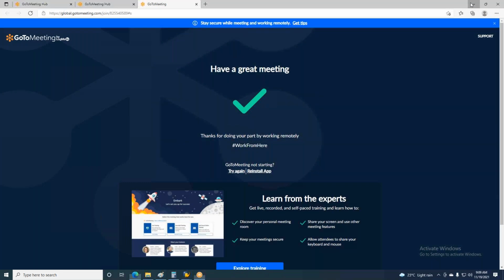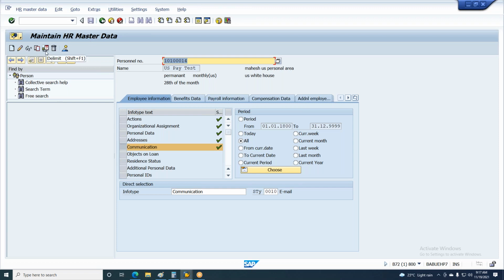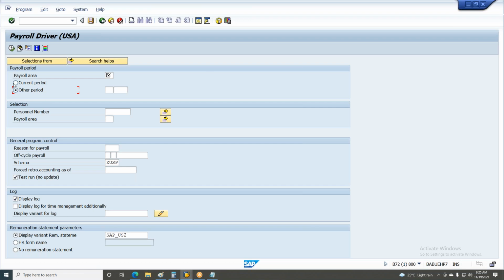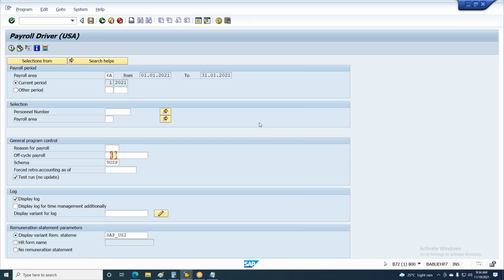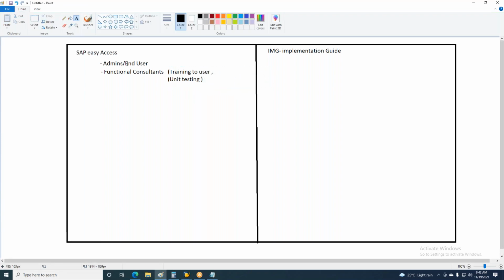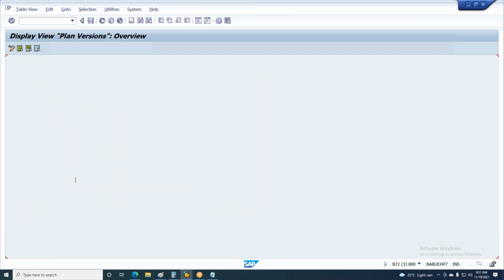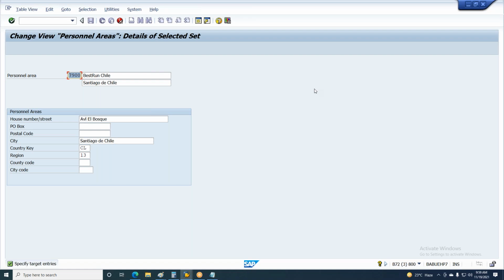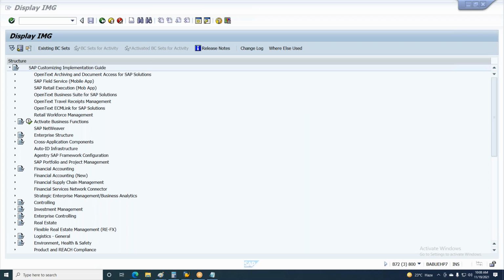SAP HCM HR Intro 11